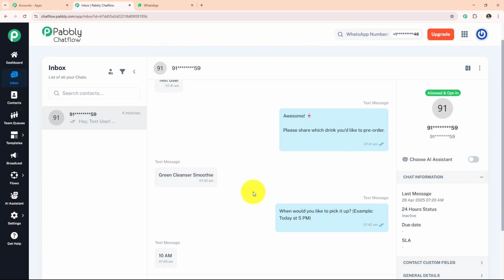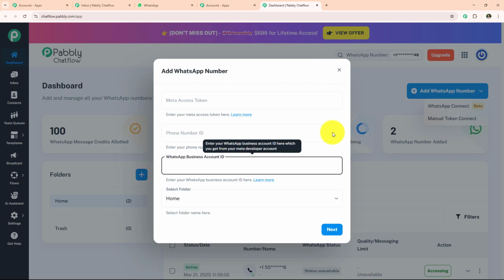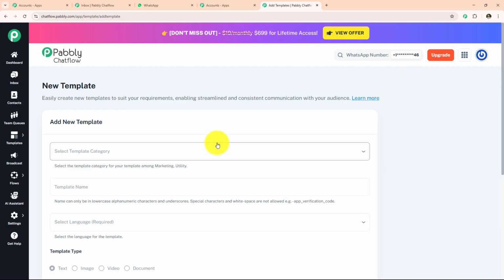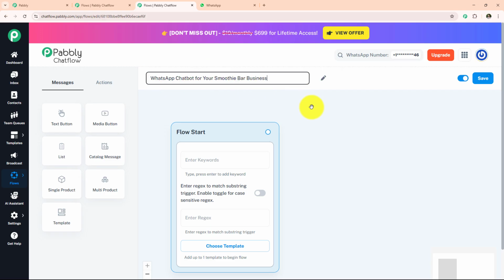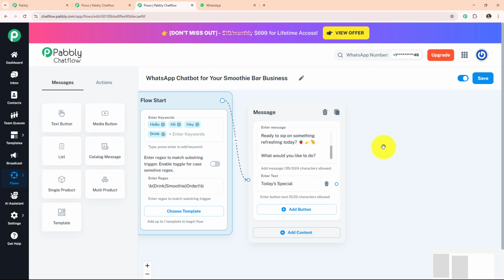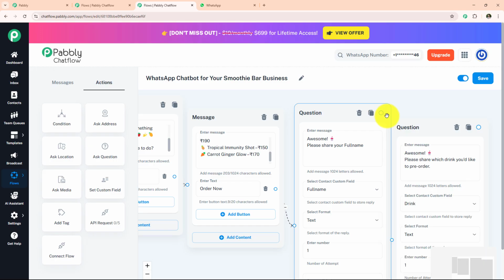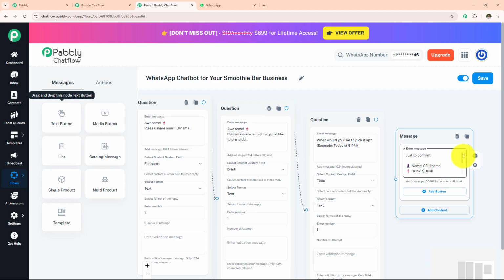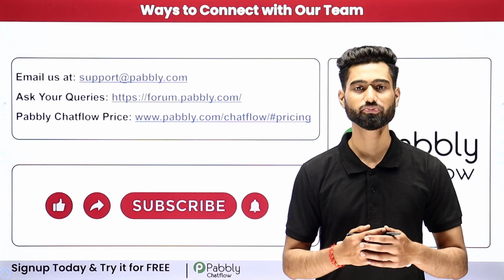How to Create a WhatsApp Chatbot for Your Smoothie Bar Business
🎯 Use Case: whatsapp chatbot, create whatsapp chatbot, pabbly chatflow, whatsapp automation, smoothie bar business, chatbot builder, business automation, customer support automation, whatsapp customer service, how to automate whatsapp, whatsapp marketing, pabbly tutorial, food and beverage chatbot, whatsapp messaging, automate customer inquiries.

Ready to take your smoothie bar to the next level? With Pabbly Chatflow, you can create a seamless WhatsApp chatbot that engages customers and boosts sales effortlessly! 🍹 In this informative tutorial, you’ll learn how to:

✅ Build a customized WhatsApp chatbot for your smoothie menu and specials
✅ Provide instant responses to customer inquiries about ingredients and health benefits
✅ Use a user-friendly drag-and-drop interface—no tech skills needed!
✅ Automate order-taking and appointment scheduling for your smoothie bar
✅ Integrate payment options and provide updates on orders in real-time

Transform your smoothie bar business by enhancing customer interaction and streamlining operations with a dedicated WhatsApp chatbot. 🌟